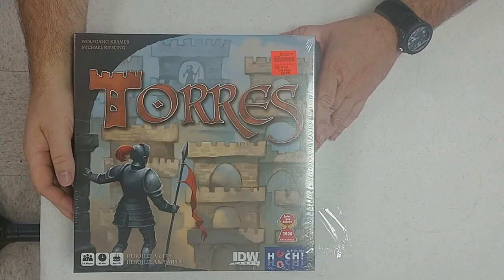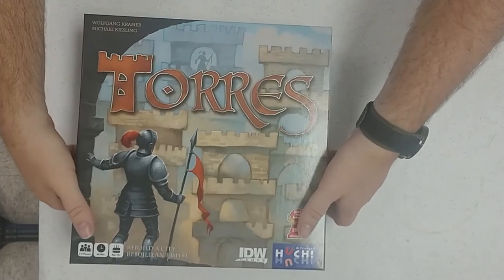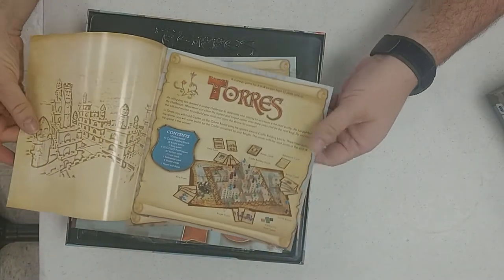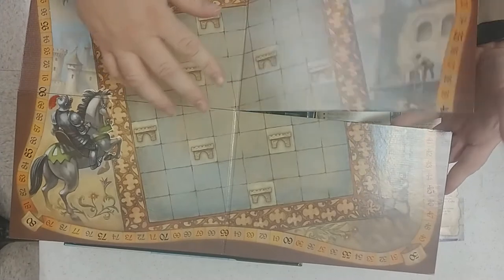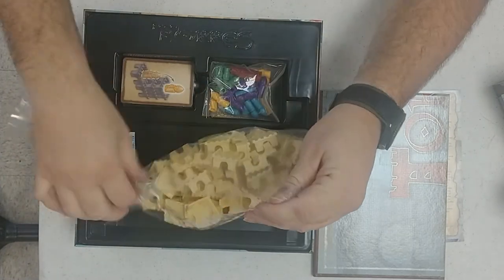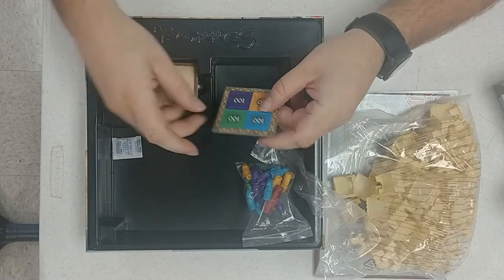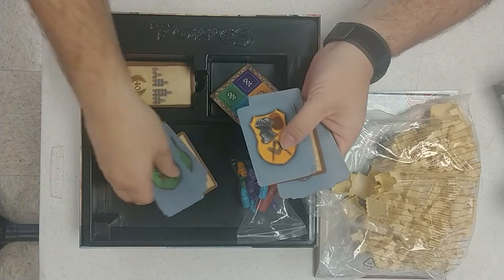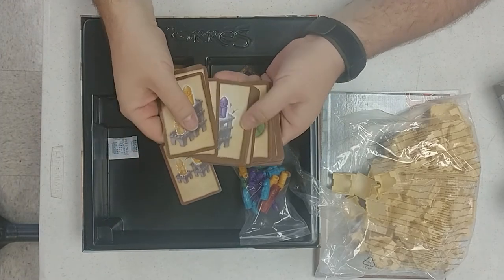Torres Unboxing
Chocolate Covered Games would like to,

Game: Torres
By: Michael Kiesling, Wolfgang Kramer
Art: Alessandra Cimatoribus, Michael Menzel, Franz Vohwinkel
Publisher: IDW Games, HUCH!